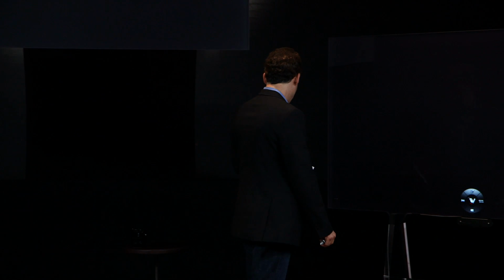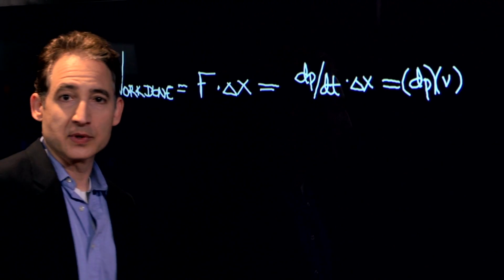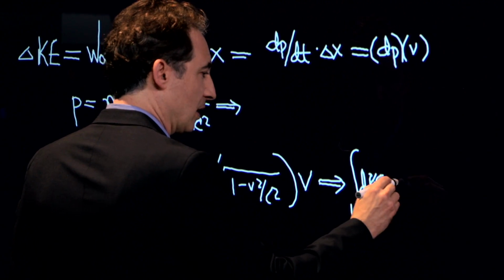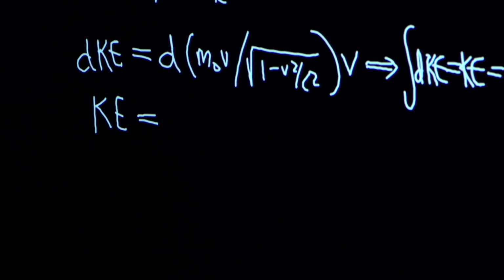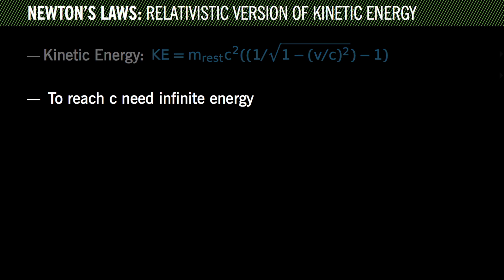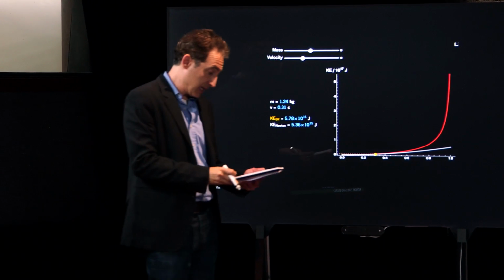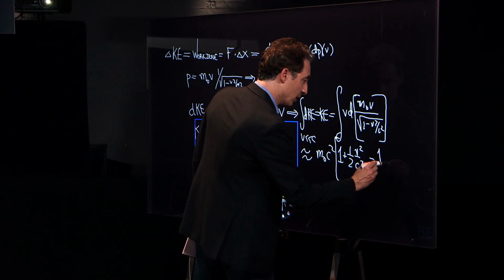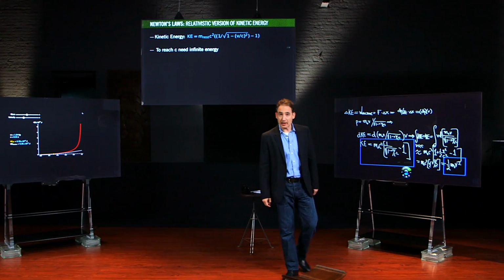Force and Energy—Relativistic Work and Kinetic Energy: Video